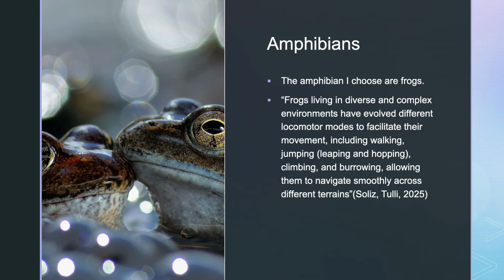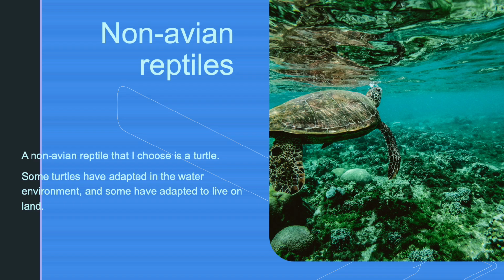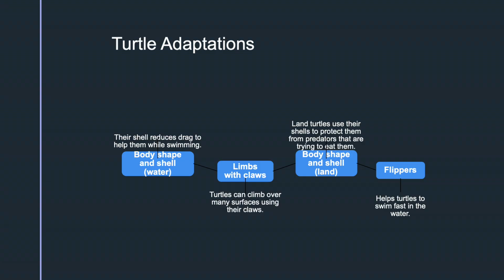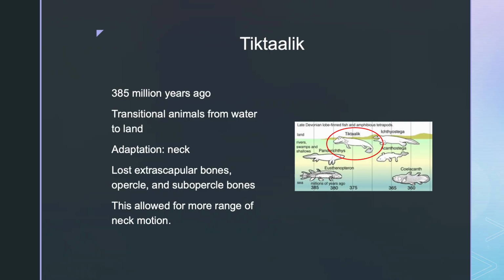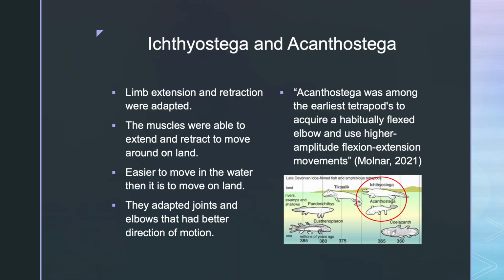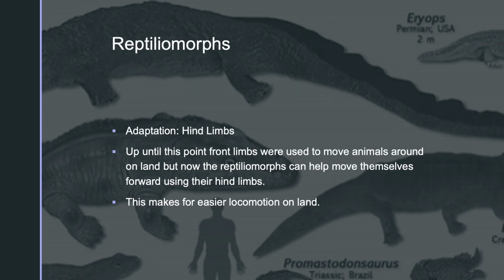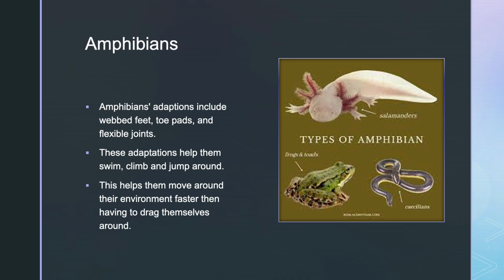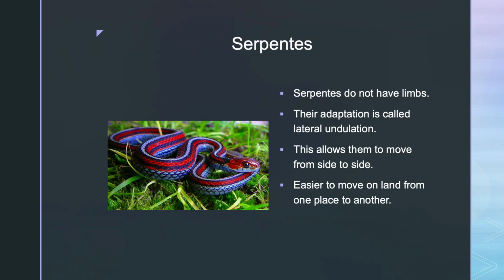Semester Systems Project part 2 Chuck Graser